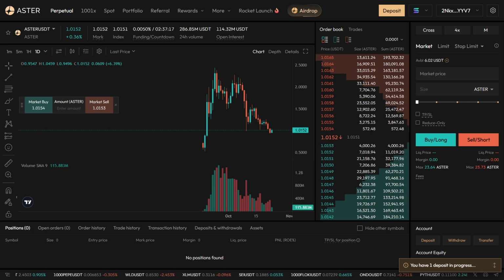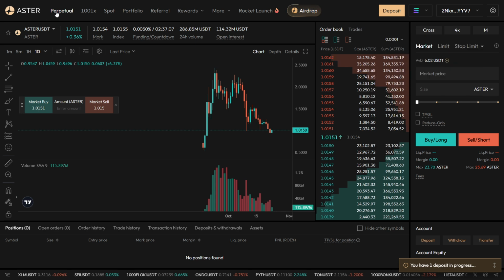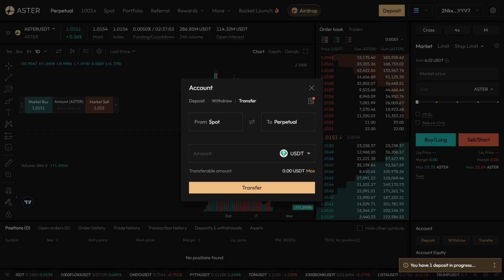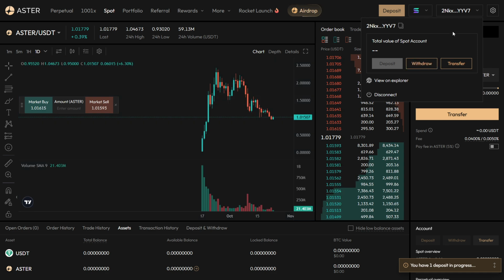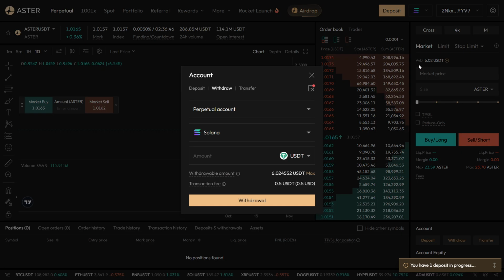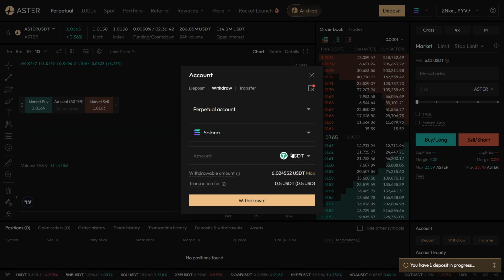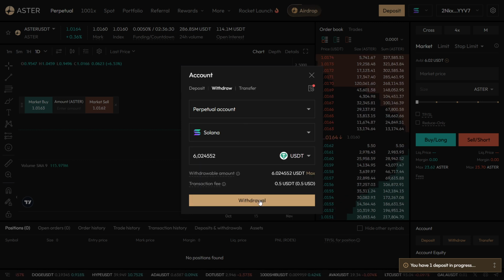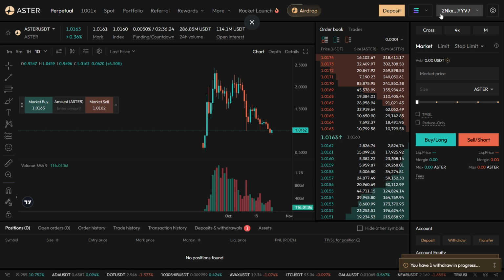How To WITHDRAW From Aster DEX (QUICK & EASY) 2026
In this video, I'll show you how to withdraw from Aster DEX. This is a complete guide on how to safely transfer your crypto funds from Aster DEX to your wallet or another platform in 2026. If you've been trying to move your assets out of Aster DEX, this video will walk you through the entire process step by step!